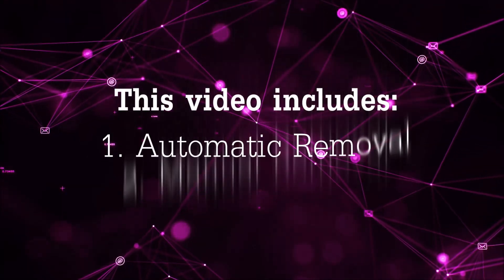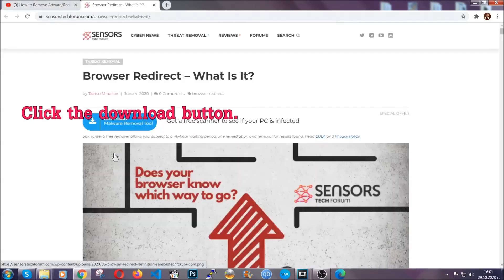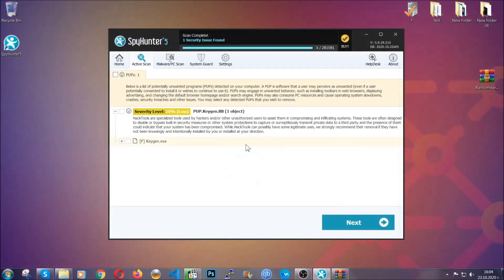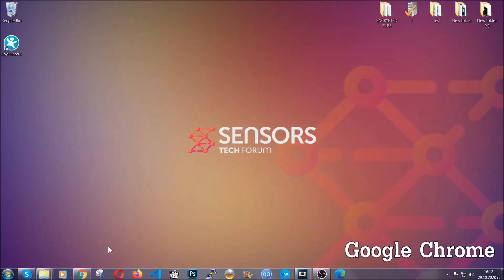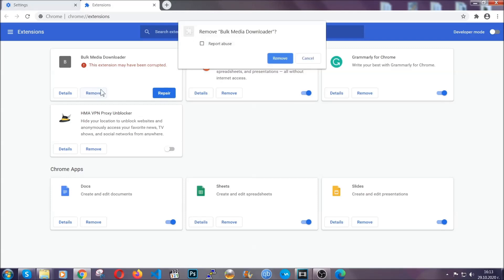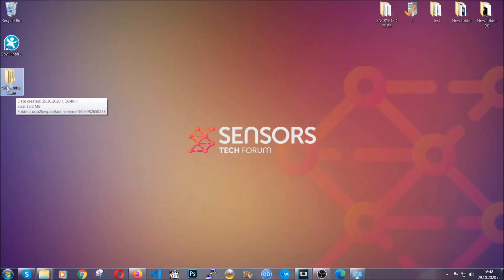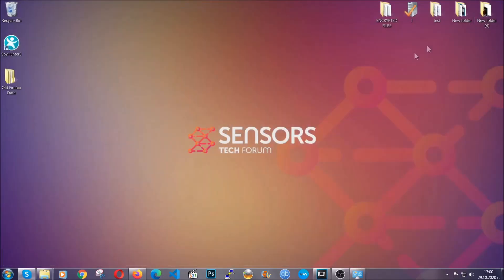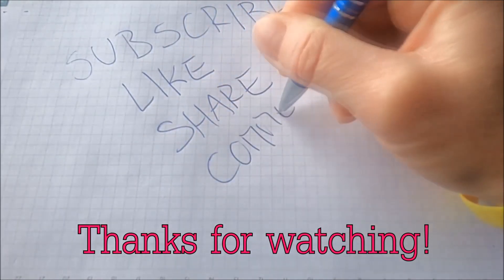Searchesmia.com Redirect Ads Virus - Removal Guide [Free]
00:00 Start
00:45 Automatic Removal Guide
01:57 Manual Removal Guide
02:32 Google Chrome Guide
03:27 Mozilla Firefox Guide
04:07 Microsoft Edge Guide
04:49 Opera Browser Guide